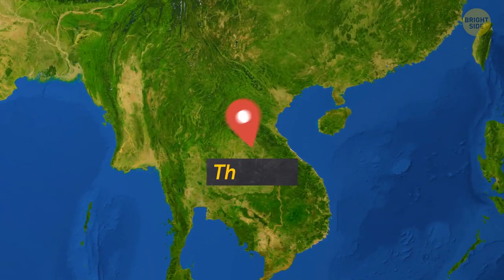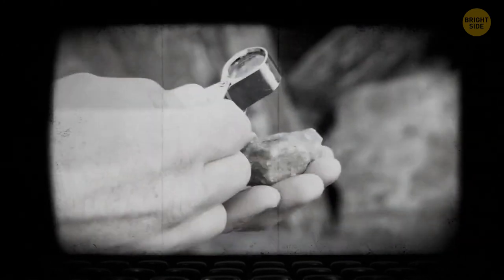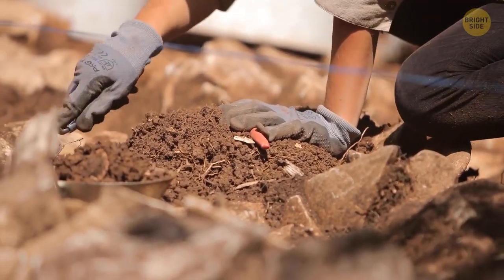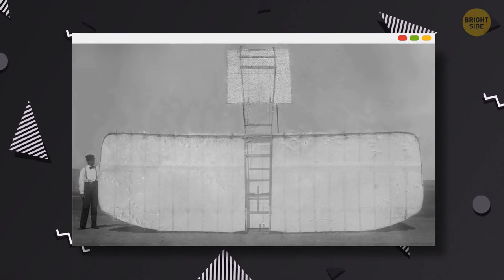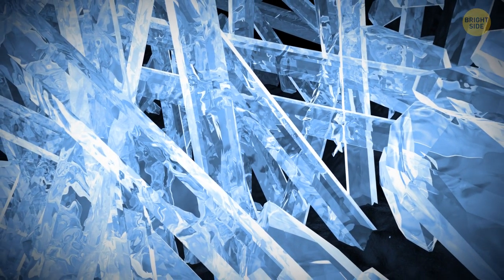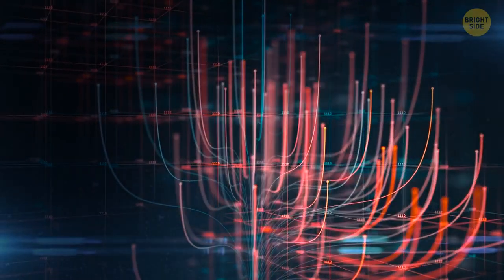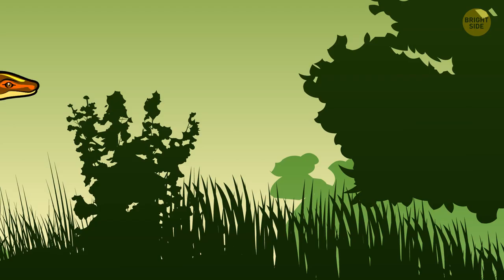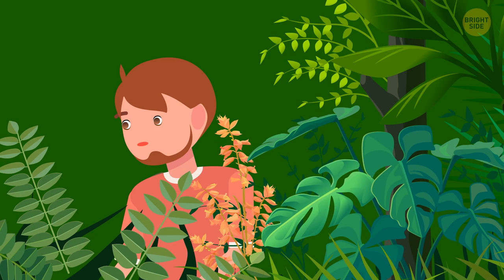The Most Mysterious Places You Can Actually Visit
Thinking where to go for the weekend? Do not rush to go to the sea and sunbathe under the scorching sun - it's too boring! We invite you to visit the most unusual mystical places that not everyone knows about! Huge craters right in the middle of a farmer's field, whales in the middle of a valley, and a huge sea cave full of crystals - these are our destinations for today!

❗️Which fact surprised you the most? Share in comments